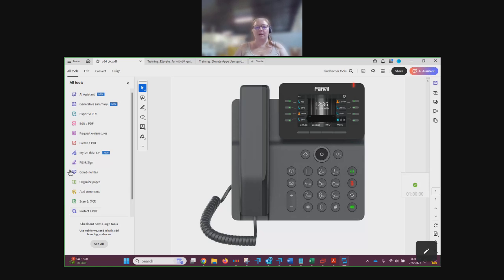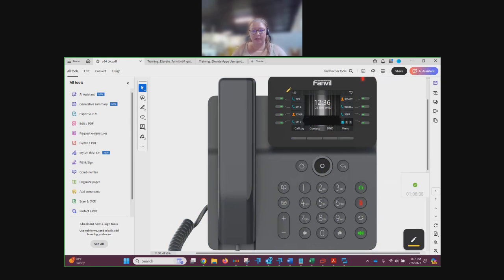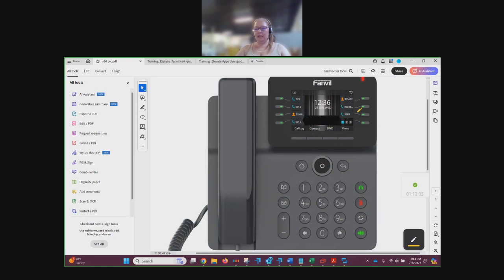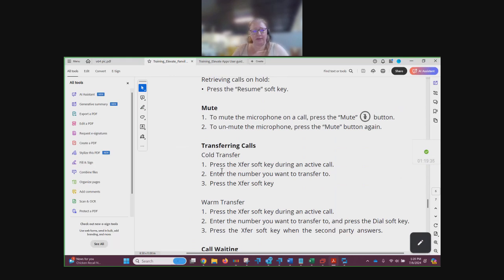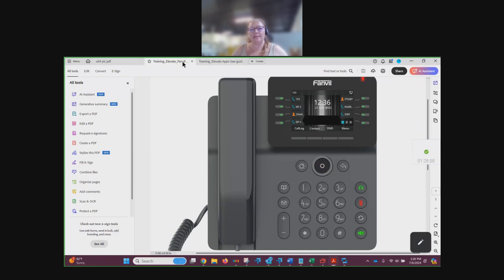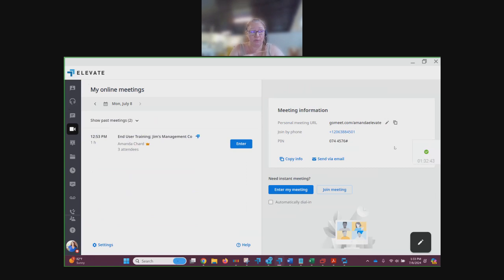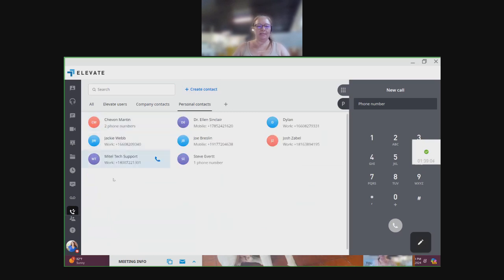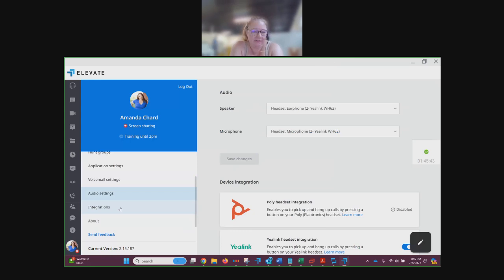Elevate Training Fanvil Desktop Phone and App Overview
In this comprehensive guide, we introduce the Fanvil Desktop Phone and Mobile App, both integral parts of Towner’s Elevate VoIP system. Learn how to set up and use the desktop phone, navigate the mobile app, and leverage their powerful features for seamless business communication. Perfect for users looking to manage calls from the office or on the go.